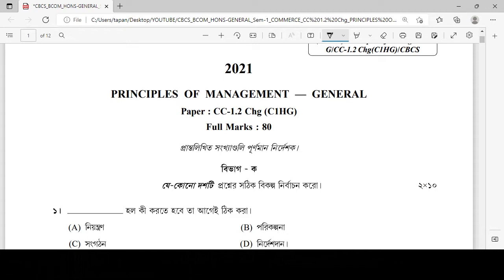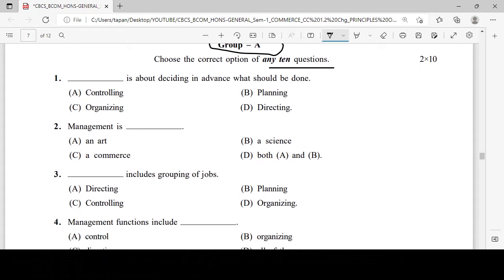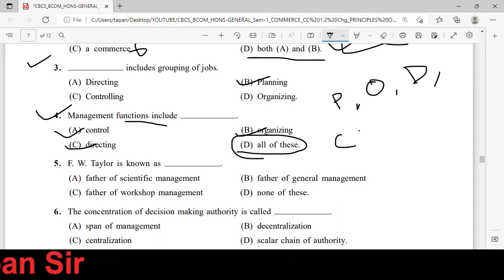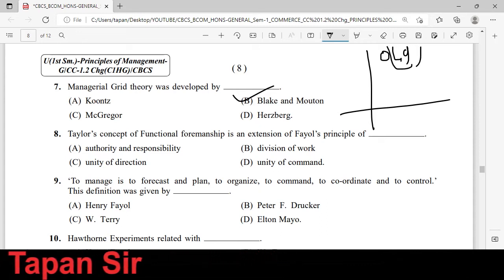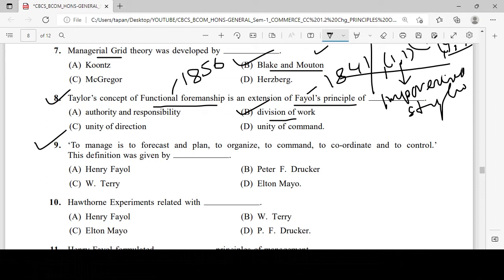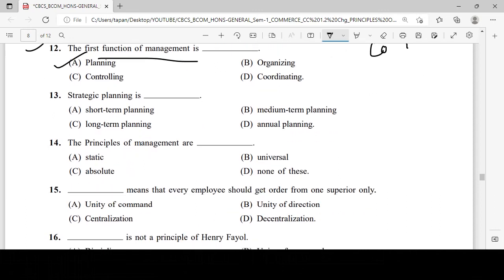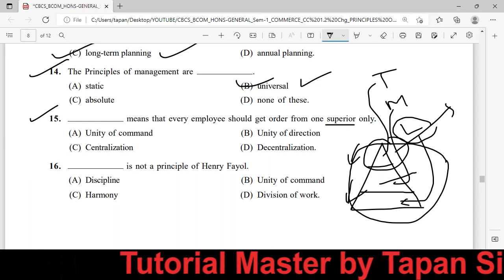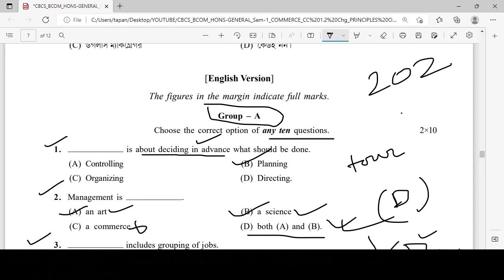PRINCIPLES OF MANAGEMT - 2021 II MCQ II TAPAN SIR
TUTORIAL MASTER